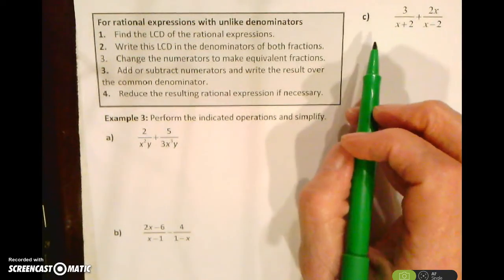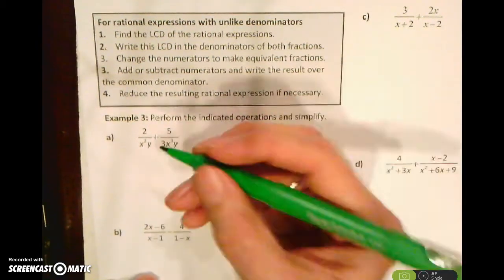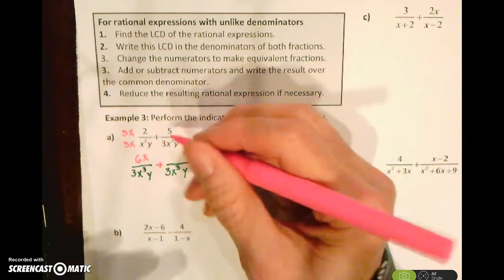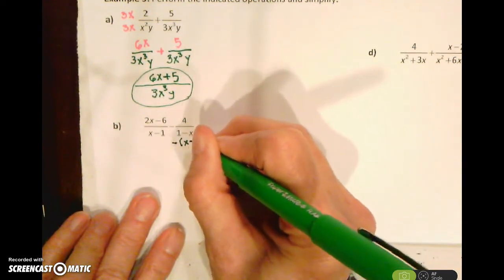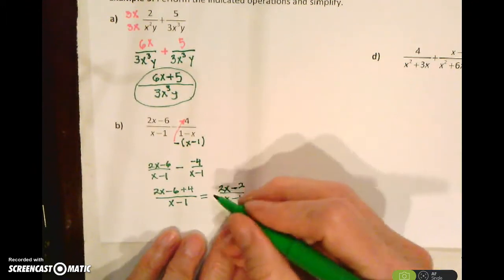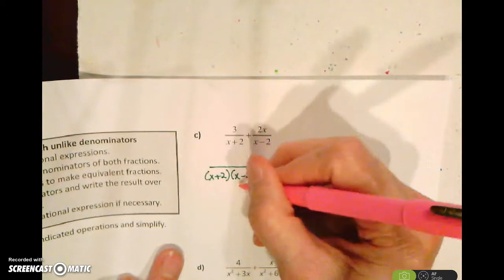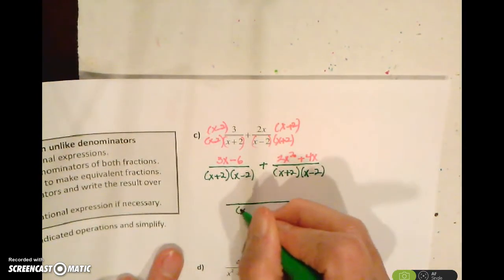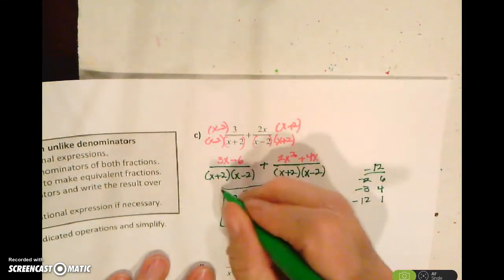A2 5B 2 Rational Add